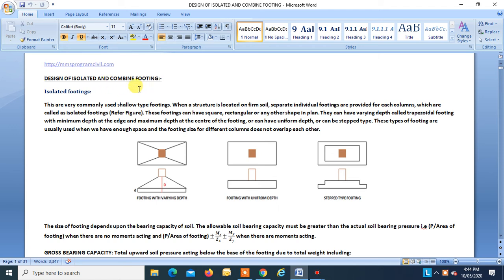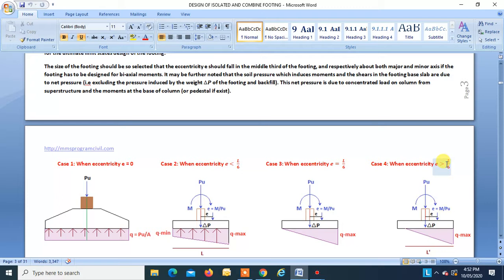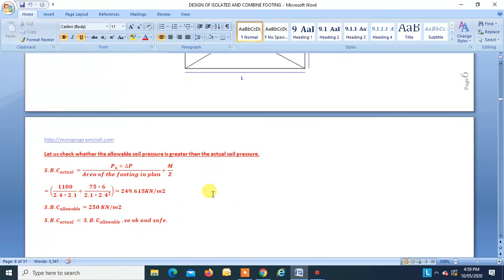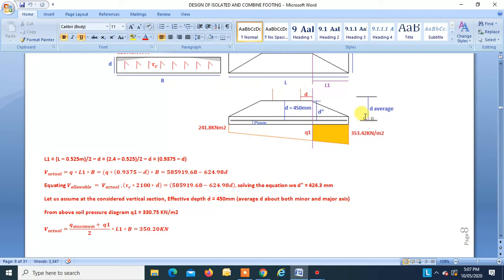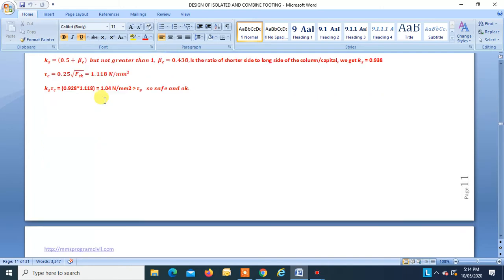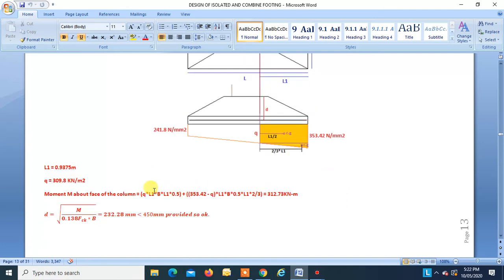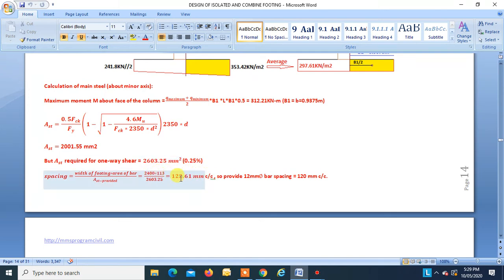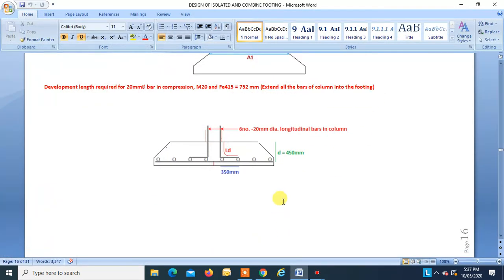design of isolated trapezoidal footing